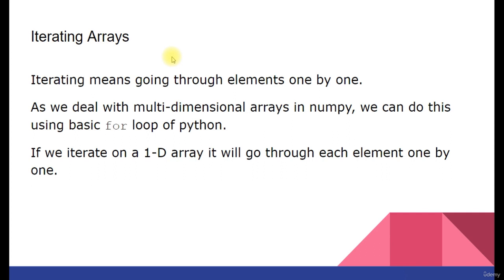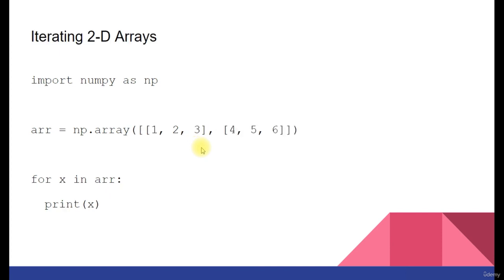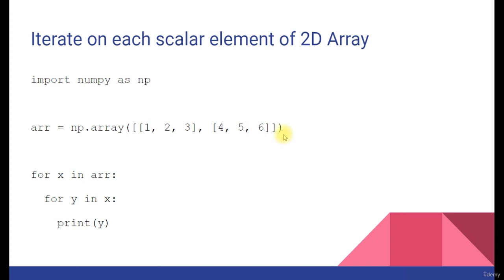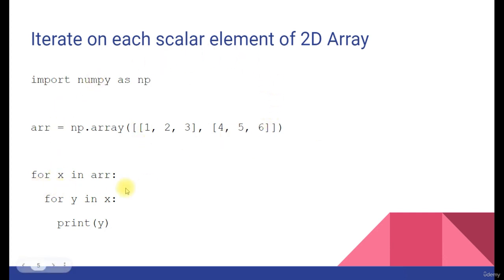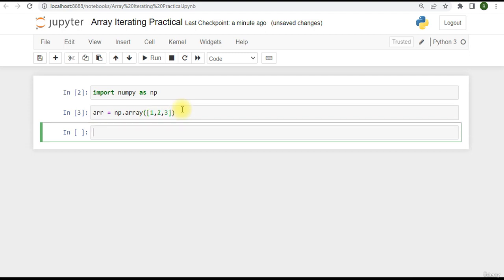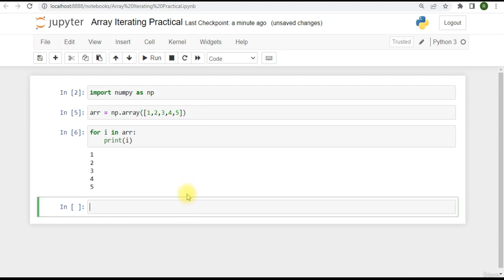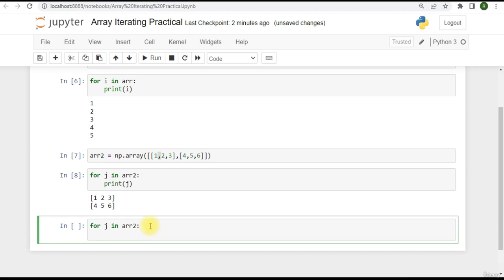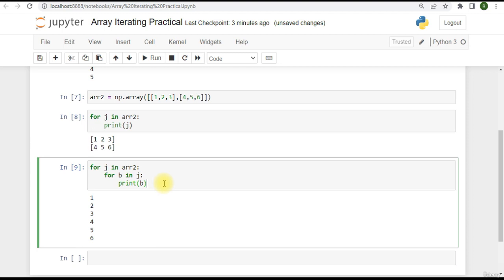Lecture #6: Iterating Numpy Arrays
Dive into the world of efficient data iteration with my latest lecture video, 'Iterating NumPy Arrays'! Discover advanced techniques for traversing through arrays, extracting valuable insights, and optimizing your Python code for maximum performance. Whether you're a data scientist, researcher, or enthusiast, this tutorial offers invaluable tips and tricks to streamline your data analysis workflows and unleash the full potential of NumPy. Join me as we explore the art of iteration and take your numerical computing skills to the next level. Watch now and revolutionize your approach to array manipulation!